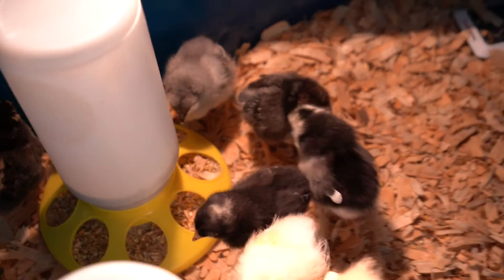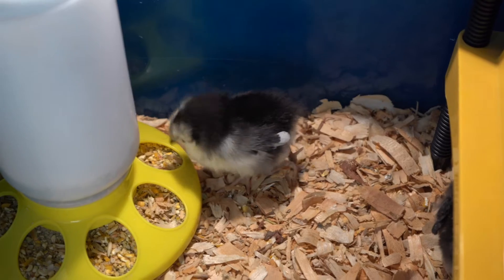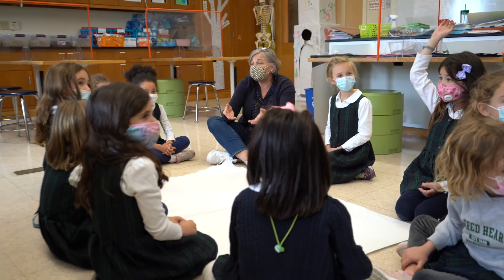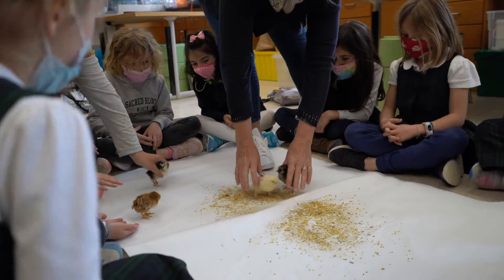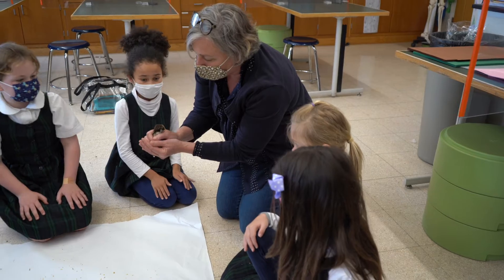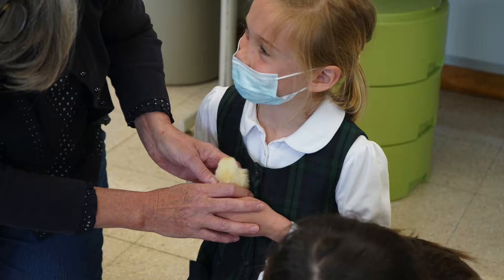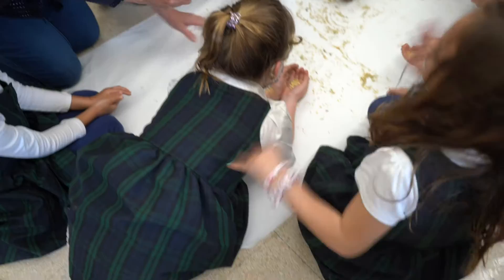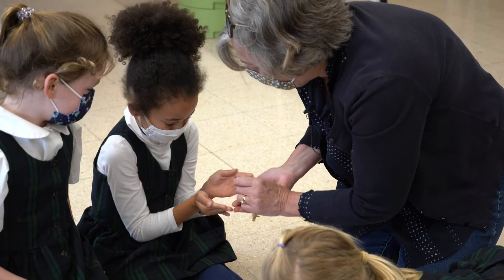Mic'ed Up Mrs. Kieltyka